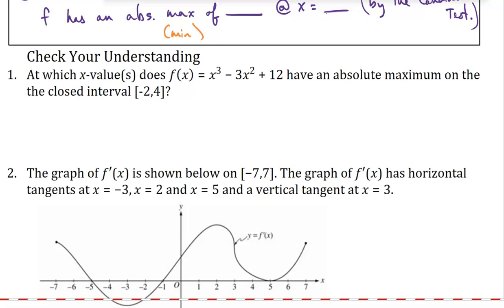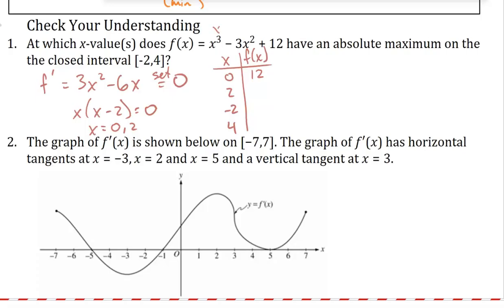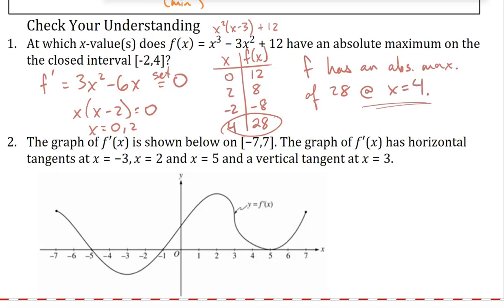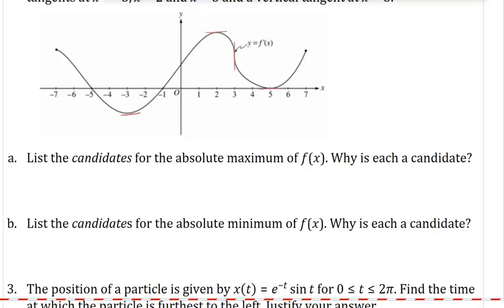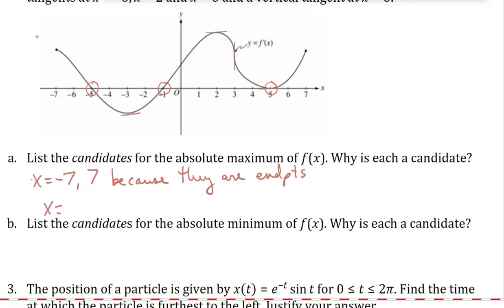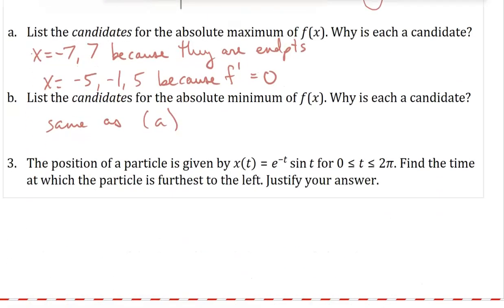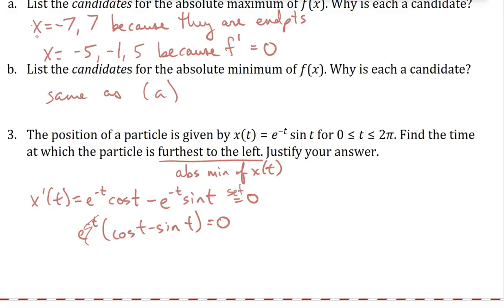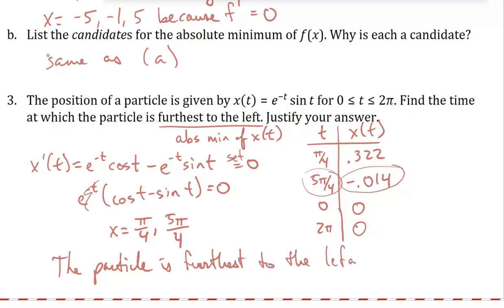24 25 Calc 5.5 CYU